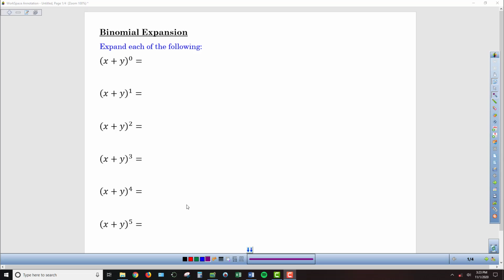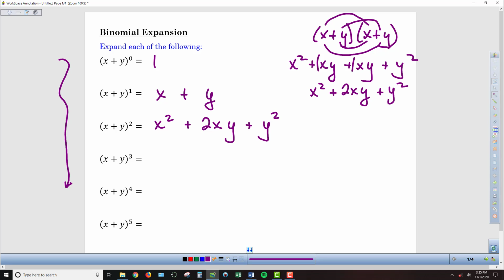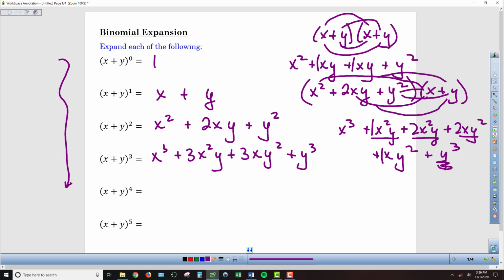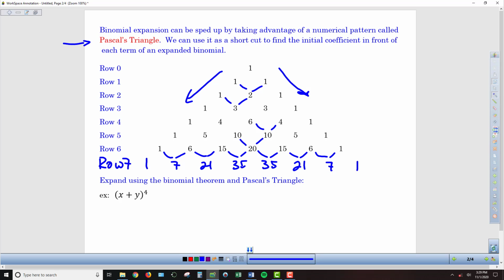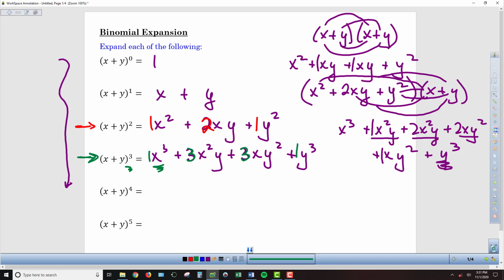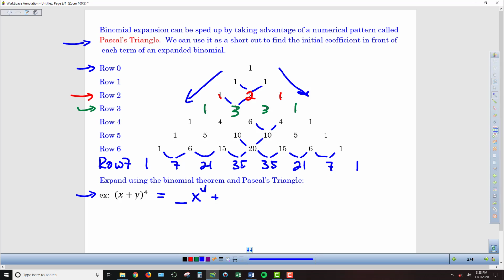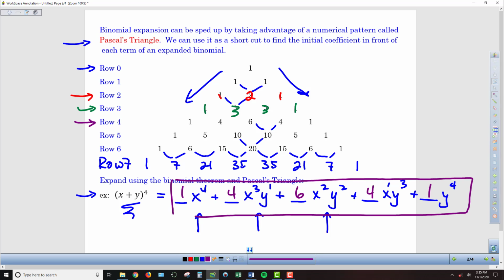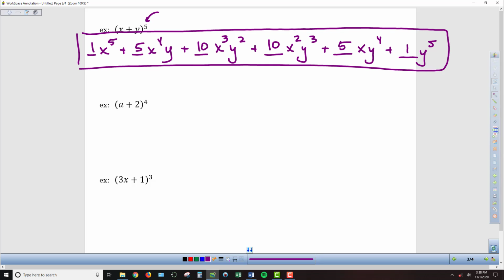Alg2 Chapter 4-2b Binomial Expansion - Lesson Video 1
Introduction to binomial expansion by using Pascal's Triangle to determine the coefficients of each term and using patterns in the exponents of the variables.